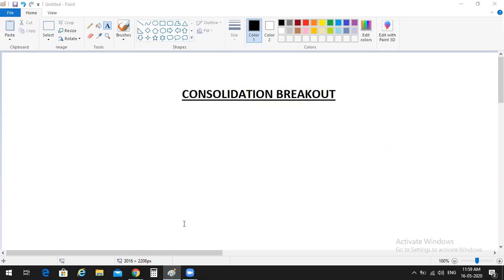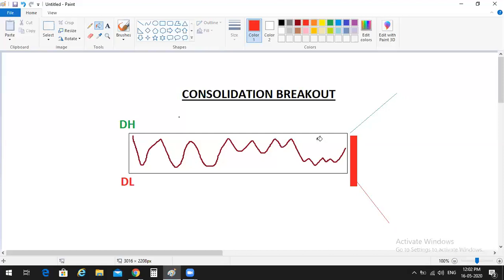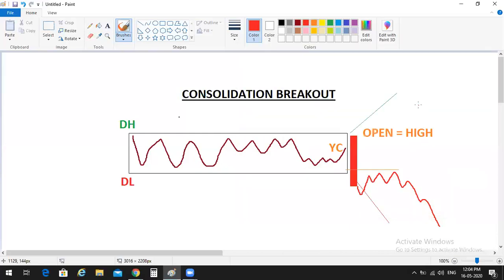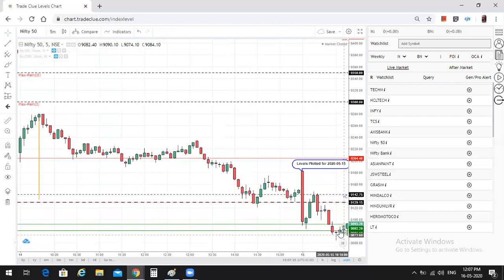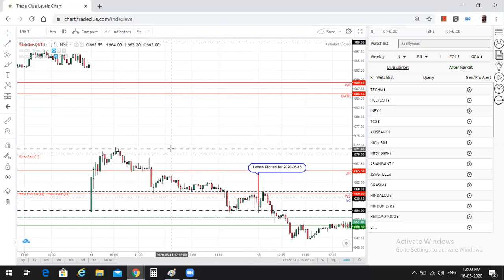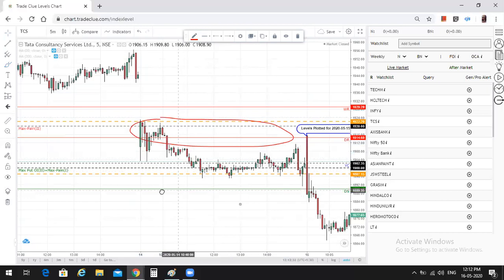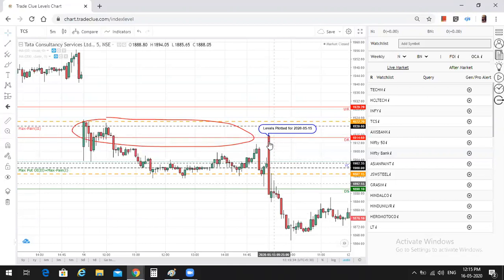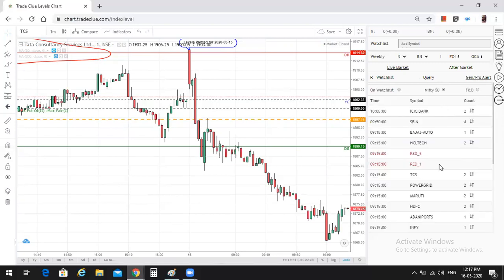Webinar 11 Consolidation Breakout Morning Trade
TRADECLUE tool has detailed and simple templates for the above setup.
One can get curated alerts detected by the system in Live Market Section for consolidation breakout.

Use Green/Red Bar Query in Live Market Section of TradeClue.

Tradeclue : Intraday comprehensive trading system using Technical and Options Analytics.In Live Query section there is an auto query for Reversal strategy alerts

If you are interested in our core Intraday Trading Course feel free to checkout (Knowlege Partner of NSE Academy)